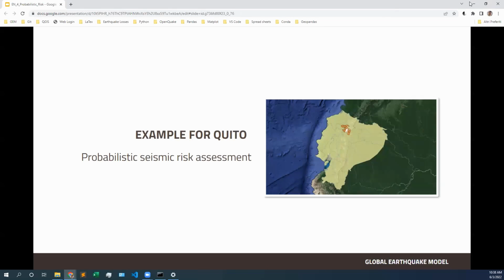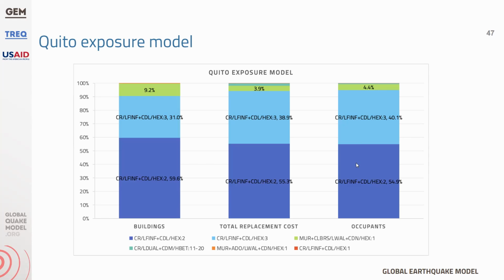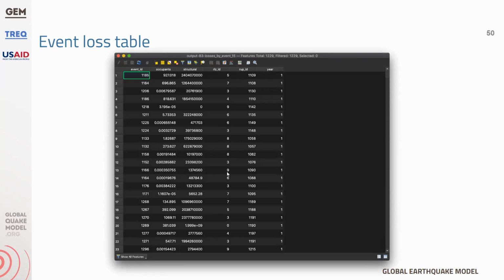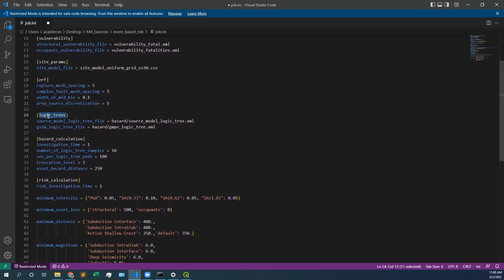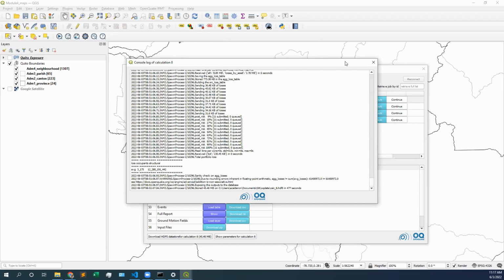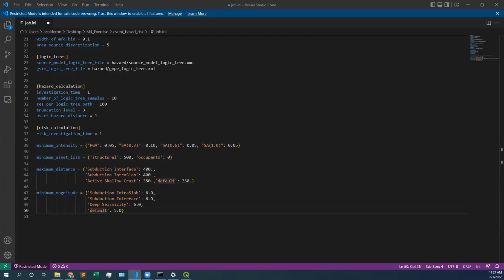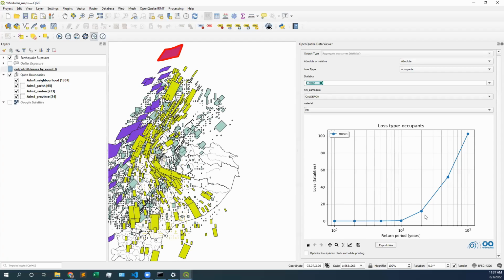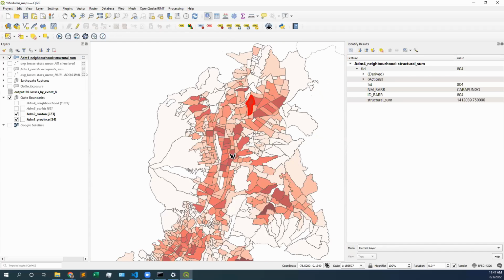OpenQuake - Event-Based Risk: Hands-on Exercise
Learn to estimate portfolio damage and losses for a catalogue of stochastic events. This video covers the hands-on exercise for an event-based risk calculation. Here we explore the main outputs of the Probabilistic Event-based Damage and Consequence calculator, including the stochastic event sets,  aggregate loss tables, aggregate loss maps and the loss exceedance curves for a building portfolio.